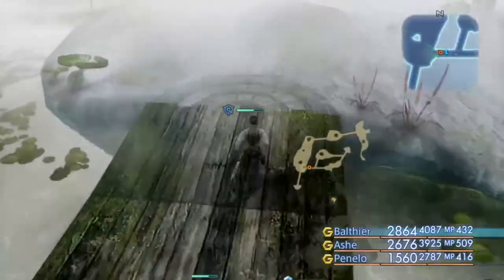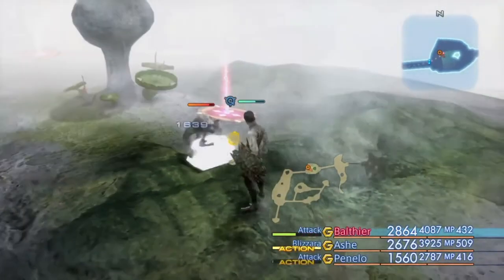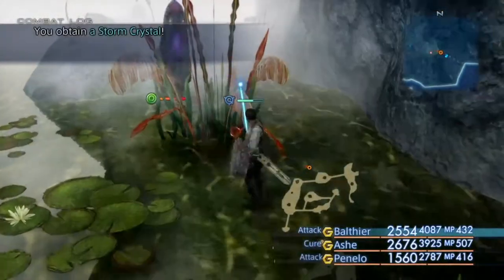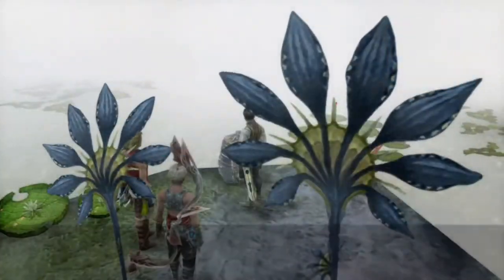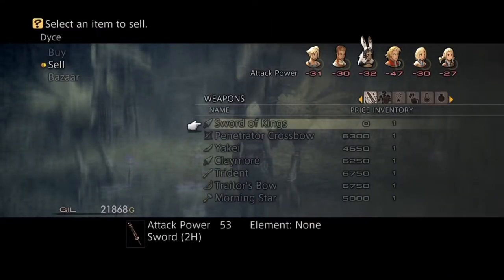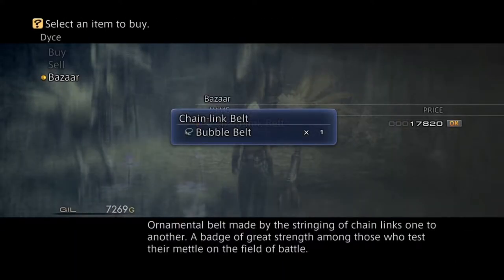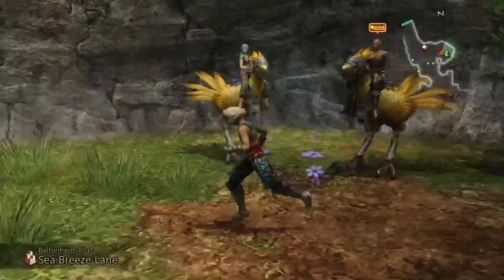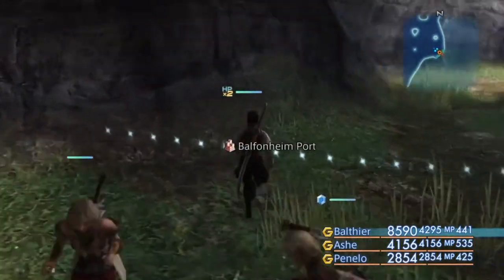How To Find Warp and The Bubble Belt in Final Fantasy 12 | Geeky How Tos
We tried our hand at a how to video for you guys and since I've been grinding on FF12 and had to use a lot of wikia pages. lately I figured I'd try this to make it easier for you guys!